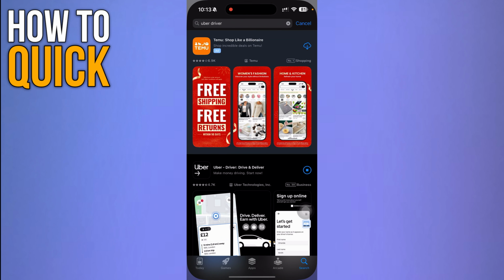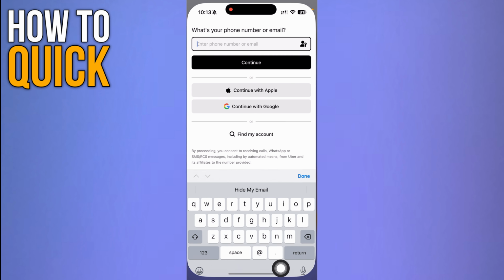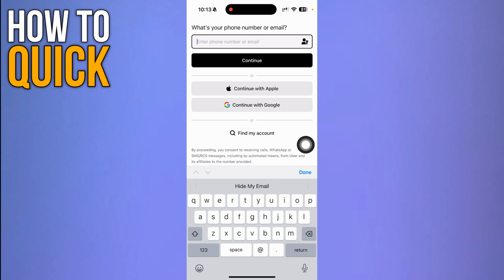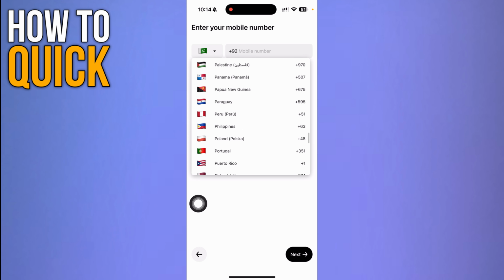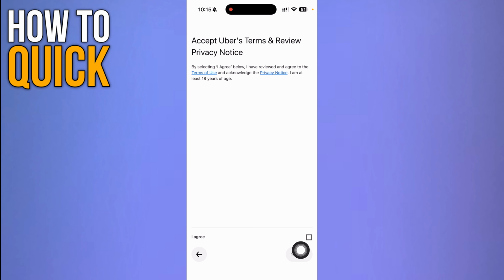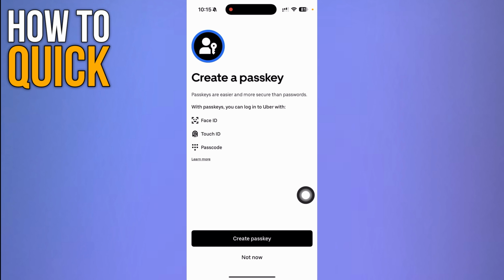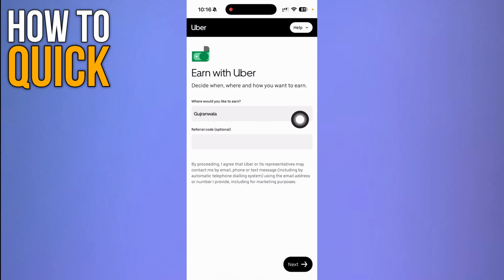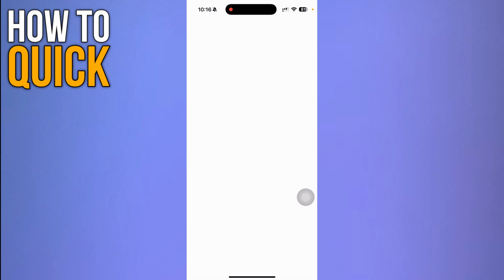How To Create Uber Driver Account | Sign Up for Uber Driver Account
Tutorial on how to create or sign up for uber driver account.